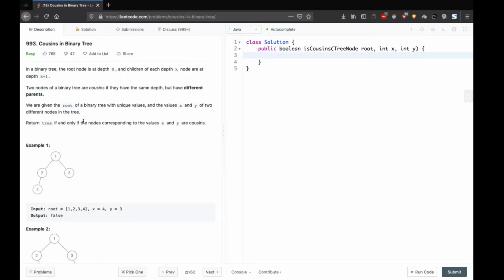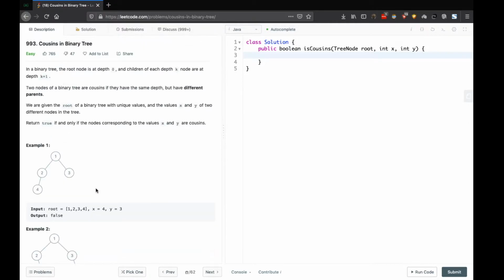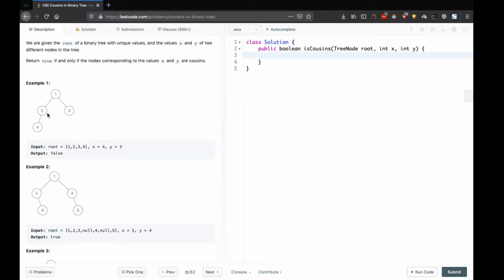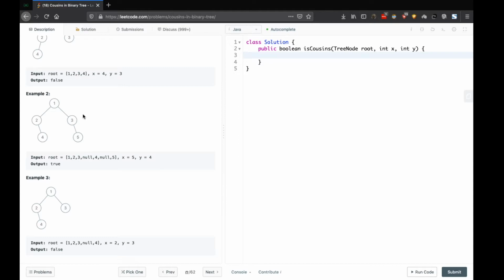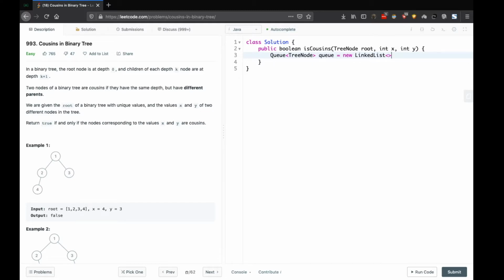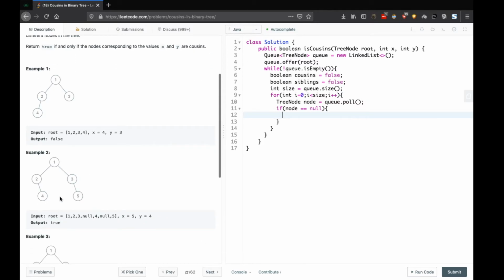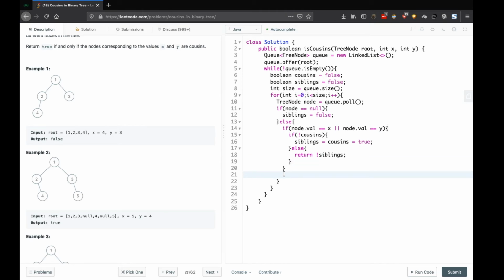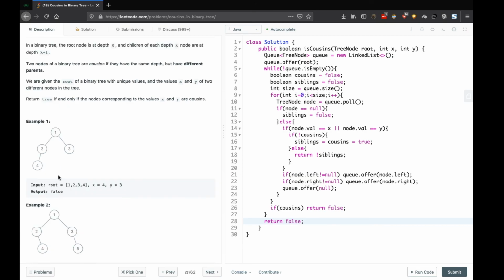Cousins in Binary Tree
In this video I talked about how to solve this famous leetcode interview problem. If you find anything wrong or have any doubts regarding it then please do comment. Thanks.